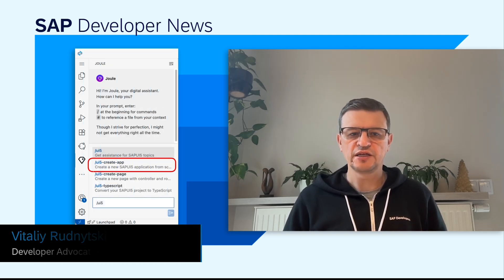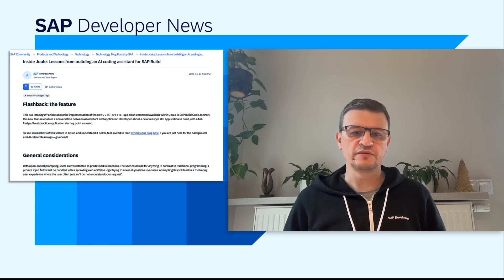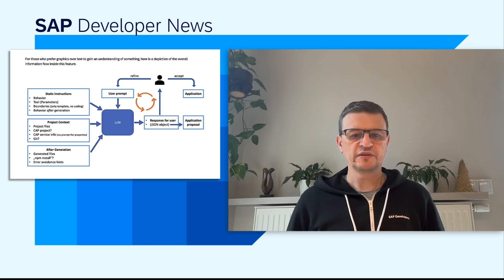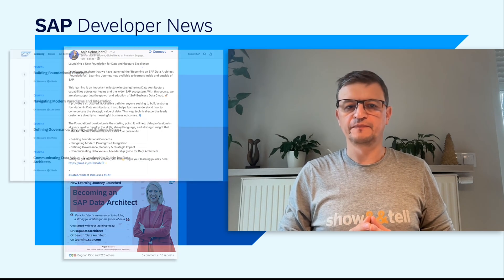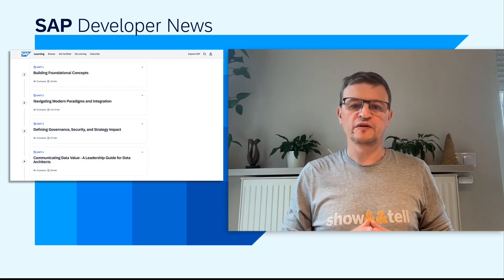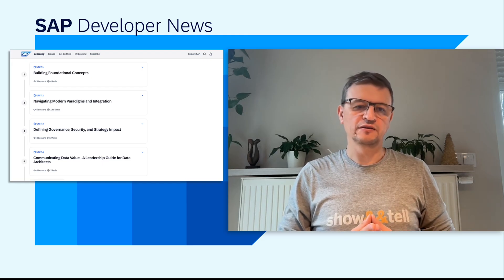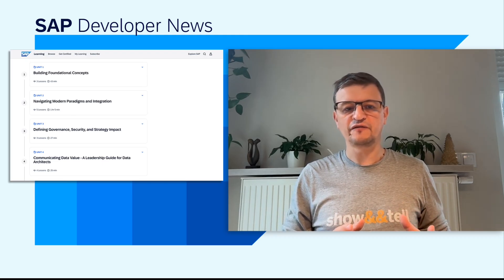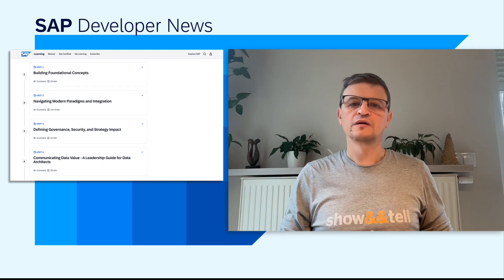UI5con Bengaluru, UKISUG Connect, AI Coding Assistant, BTP CLI, Data Architect | SAP Developer News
UI5con Bengaluru postponed

Lessons from building an AI coding assistant for SAP Build
- Inside Joule: Lessons from building an AI coding assistant for SAP Build

CHAPTER TITLES
0:00 Intro
0:10 UI5con Bengaluru postponed
0:33 Field report from UKISUG Connect 2025
1:29 Lessons from building an AI coding assistant for SAP Build
2:49 New btp CLI command group to manage destinations
3:25 Launch of Data Architect Learning Journey – Foundational
4:30 TechEd 2025 Fun Look
7:18 Devtoberfest Winner Mansi Dixit